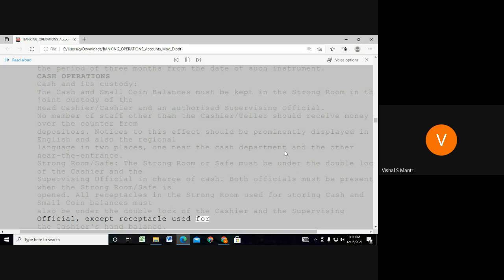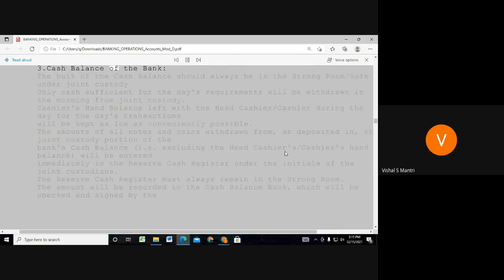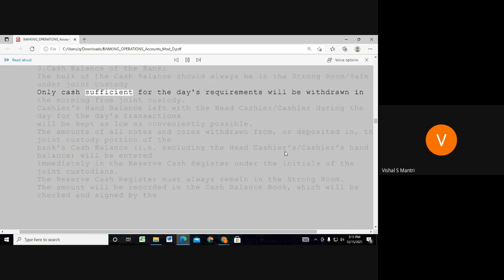Jaiib Caiib Video Lectures Accounts 9960560404#shorts259